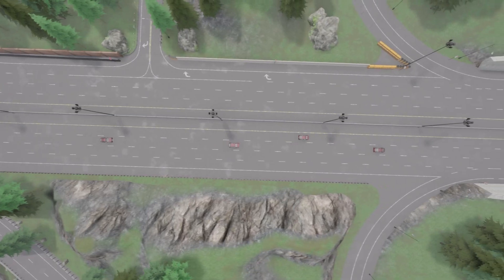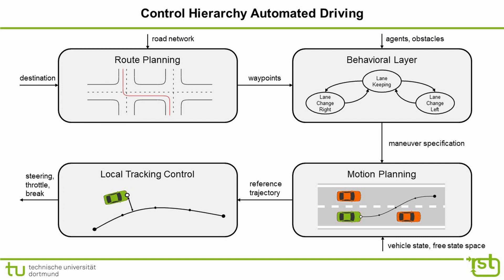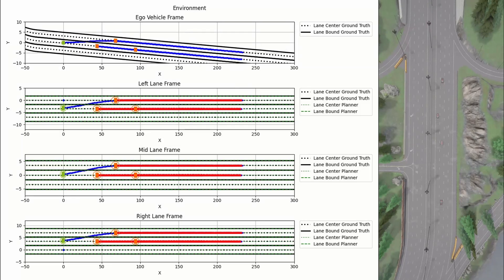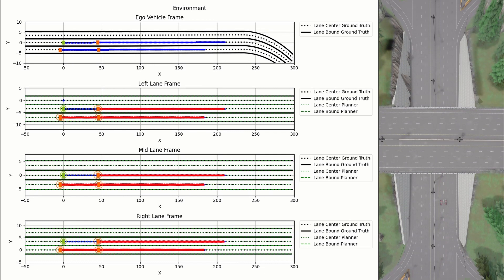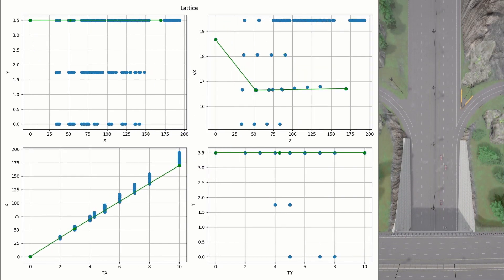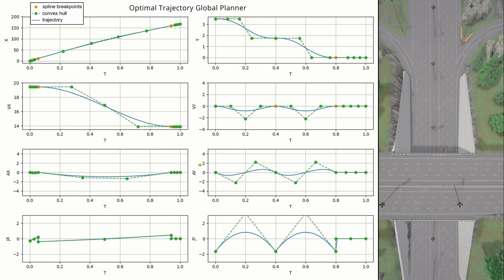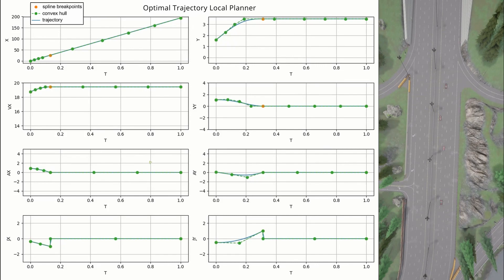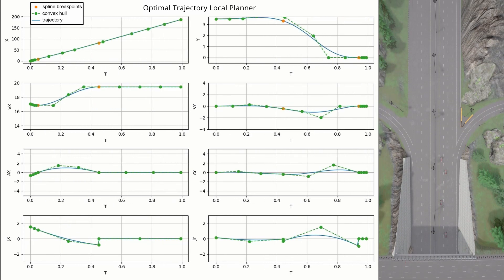Two-Stage Motion Planning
The Institute of Control Theory and Systems Engineering (RST) at TU Dortmund is engaged in fundamental research in the fields of robotics and computational intelligence. Furthermore the applied research focus is automotive systems and mechatronics.